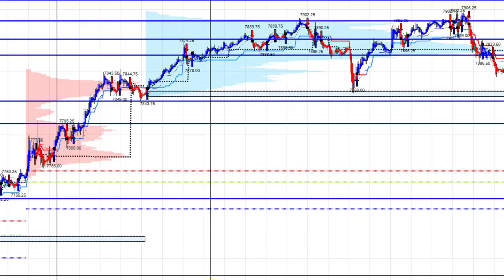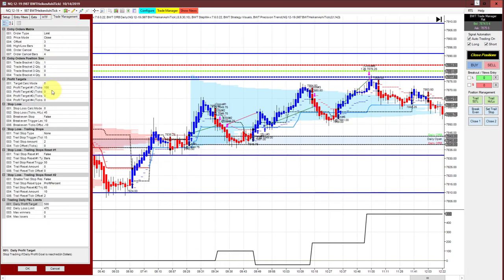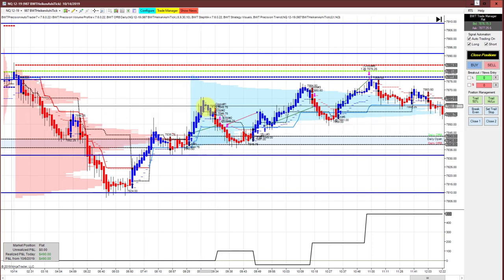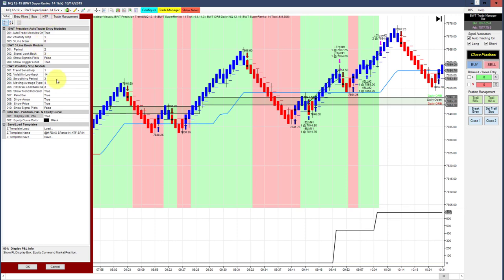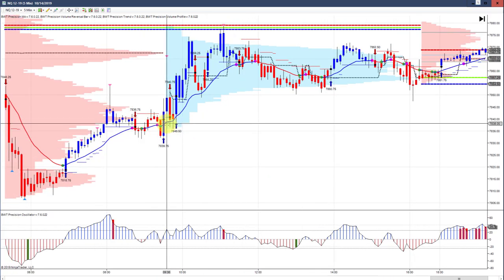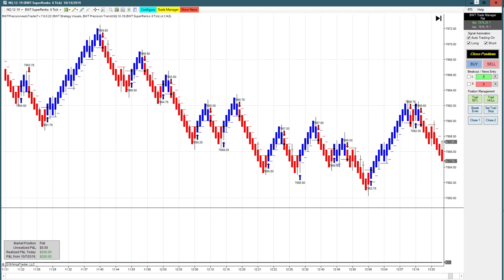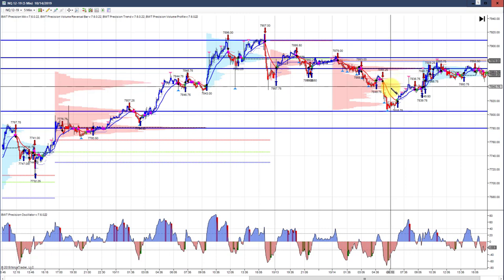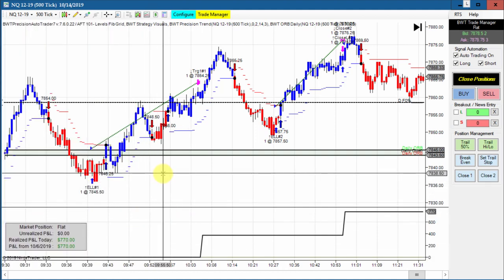Identifying Support, Resistance and Key Levels by Volume and Price, Automated Trading, BWTVLog #822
Identifying Support, Resistance and Key Levels by Volume and Price 100% Automated Trading, BWTVLog #822